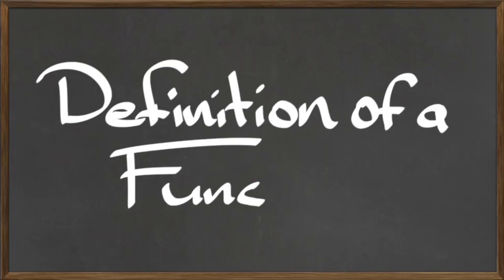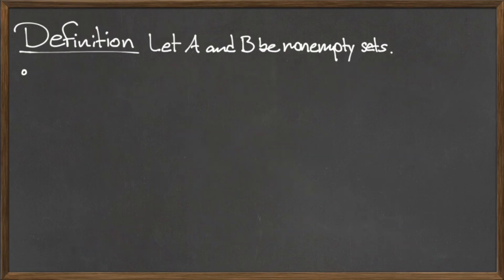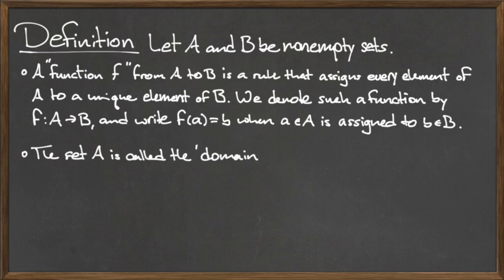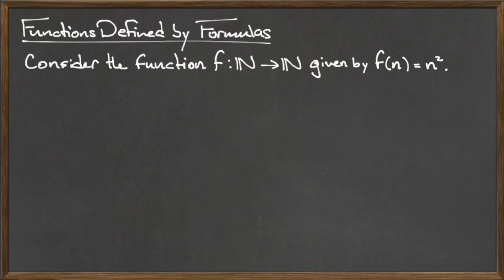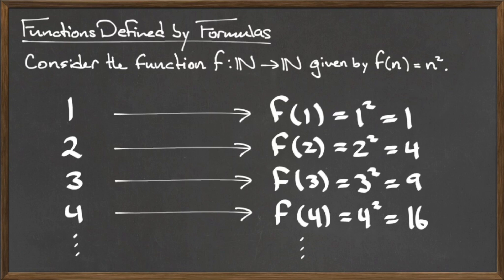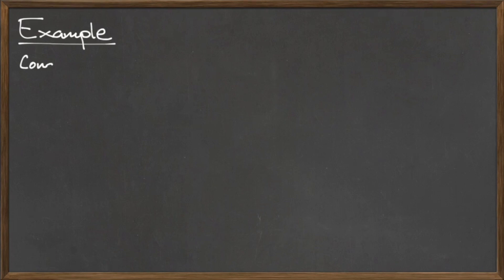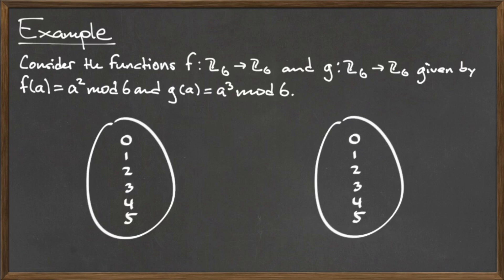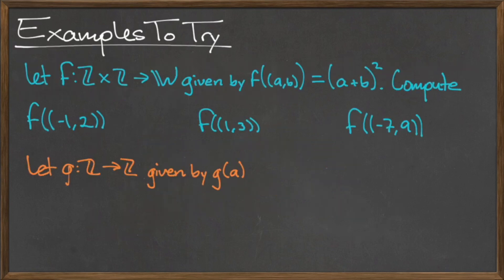MAT 112: Definition of a Function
We introduce the notion of a function by definition and by way of example.